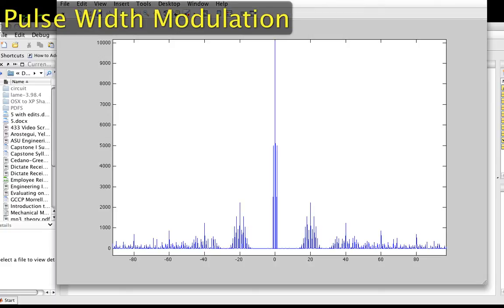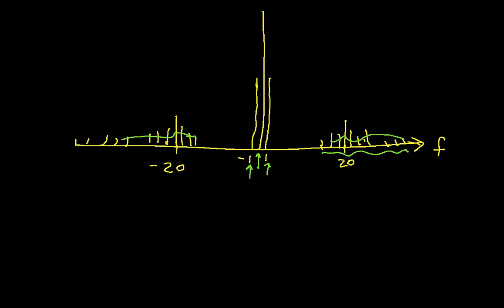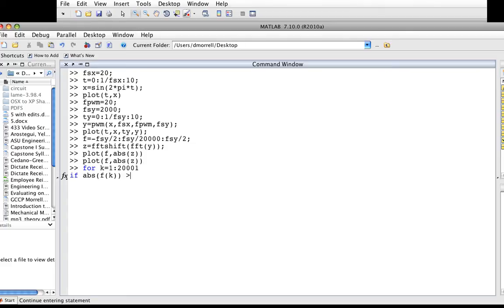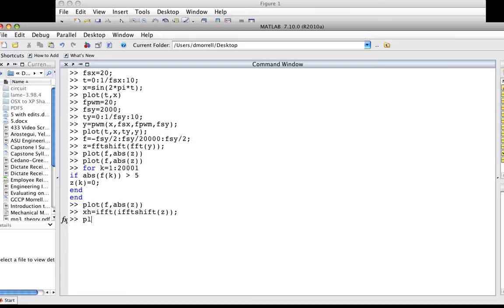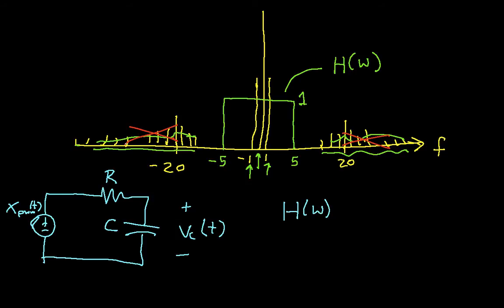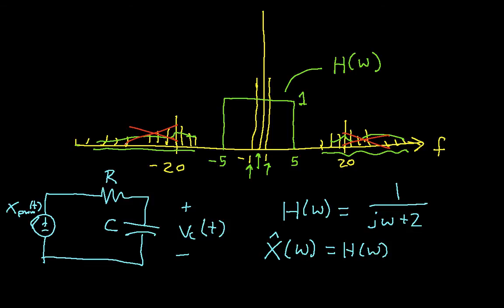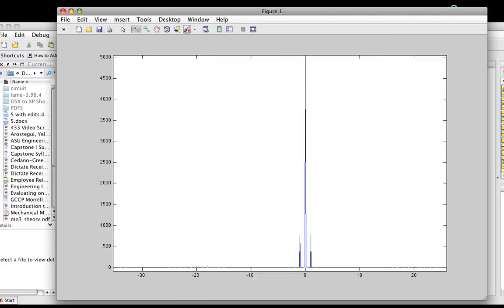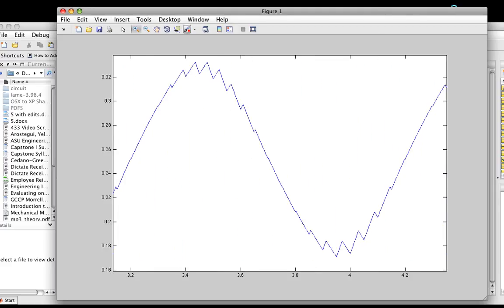Frequency and Pulse Width Modulation Part 2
This is Part 2 of a video that investigates pulse width modulation in the frequency domain: the frequency characteristics of the PWM signal and how the PWM signal can be reconstructed. More instructional engineering videos can be found